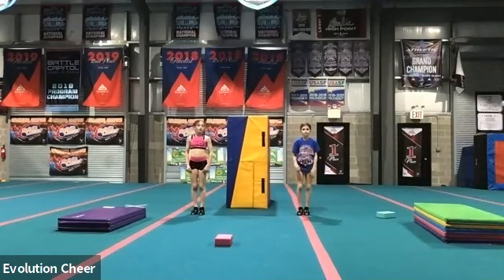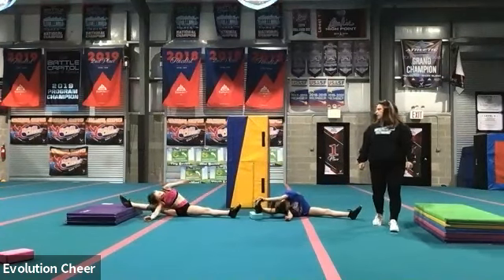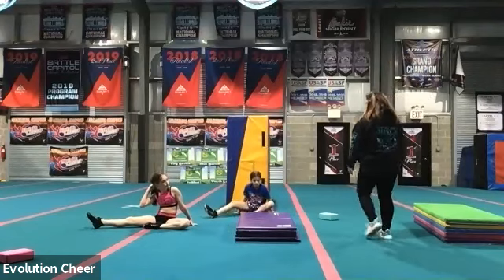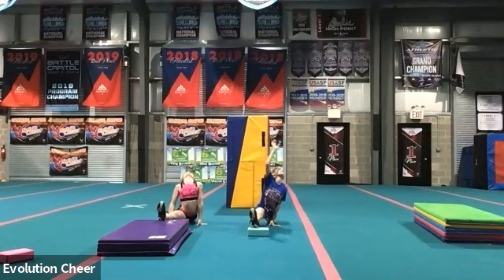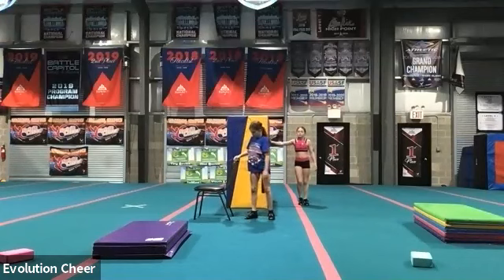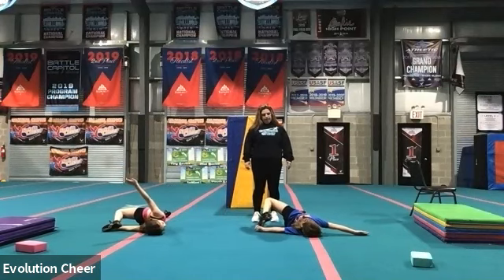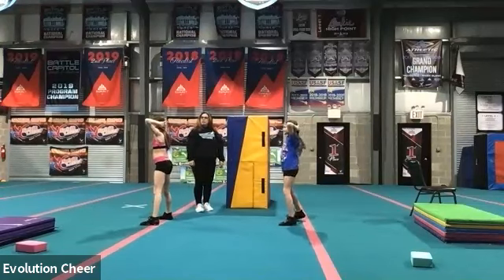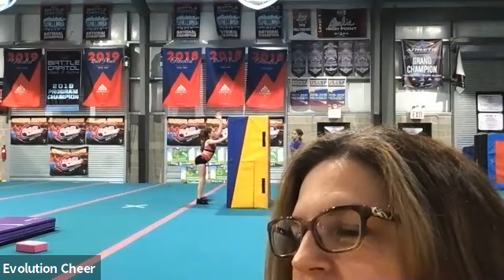Virtual Classes: Flexibility. and Body Positions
We are an All Star Cheerleading and Tumbling training facility.  This channel will show the daily grind of how hard work pays off.